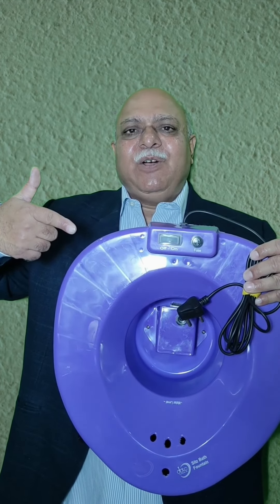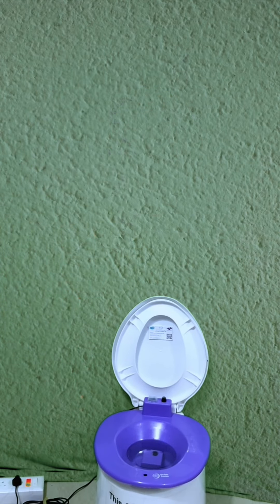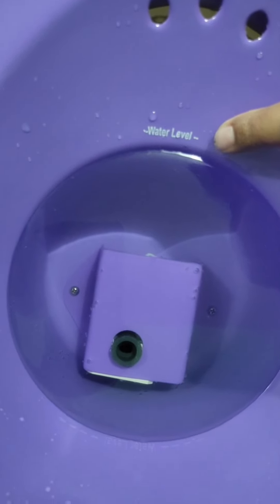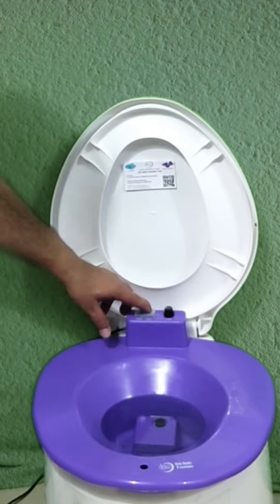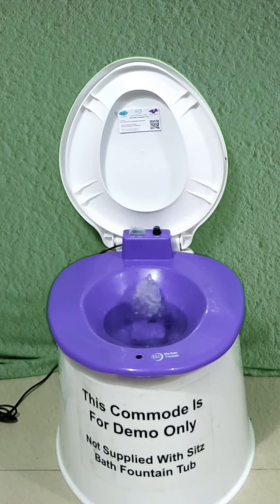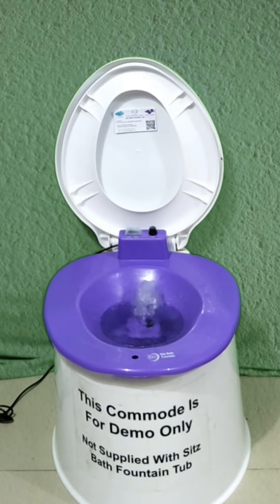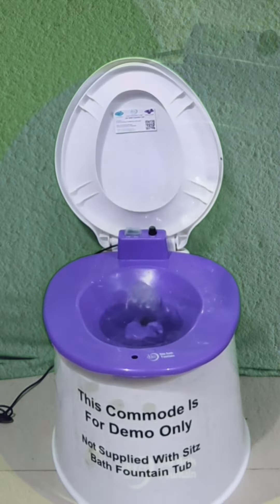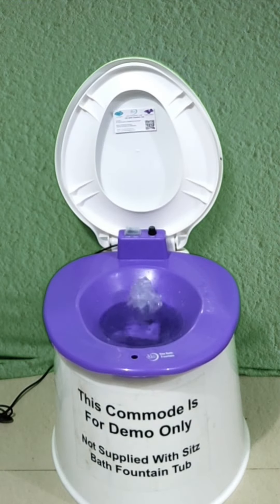Introducing the world's safest, most comfortable and smart sitz bath fountain tub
Discription:-
A new patented patient centric innovation for giving sitz bath. It has PAINLESS SPLASH TECHNOLOGY that gives automated continuous splash of water which is gentle and soothing to the anal region of patient helping in effective pain relief. It is easy and safe to use. It cleanses the anal region provides good hygiene, thereby controlling infection and helps in faster recovery. Effective for use in piles, fissure, fistula, haemorrhoids, ischiorectal abscess and post delivery recovery. Comfortable to all sections of patients: No need to squat on floor to obese, old age and pregnant lady. Electrically operated pump gives continuous splash water so patient can sit relaxed and doesn’t require manual pumping by hand. It is equipped with safety fused and certified by electrical authority. It is designed to fit standard western commode and commode stool or commode chair. It occupies less space and can be hanged on wall after use. It has been awarded for its innovation at national level. It has also received ISO 9001:2015 quality certification and design patent certificate.

Welcome To Doctorbasecare.com
Doctorbasecare.com is a Professional Selling Sitz Bath Tub And to make people aware of problems like piles, hemorrhoids, fissure, and pregnancy postpartum and to tell their remedies Platform. Here we will provide you only interesting content, which you will like very much. We’re dedicated to providing you the best of Selling Sitz Bath Tub And to make people aware of problems like piles, hemorrhoids, fissure, and pregnancy postpartum and to tell their remedies, with a focus on dependability and Sitz Bath Tub Fountain Specialist. We’re working to turn our passion for Selling Sitz Bath Tub And to make people aware of problems like piles, hemorrhoids, fissure, and pregnancy postpartum and to tell their remedies into a booming online website. We hope you enjoy our Selling Sitz Bath Tub And to make people aware of problems like piles, hemorrhoids, fissure, and pregnancy postpartum and to tell their remedies as much as we enjoy offering them to you.

I will keep posting more important posts on my Website for all of you. Please give your support and love.